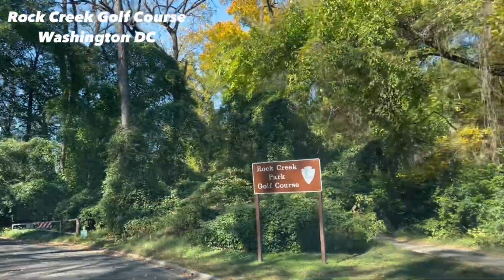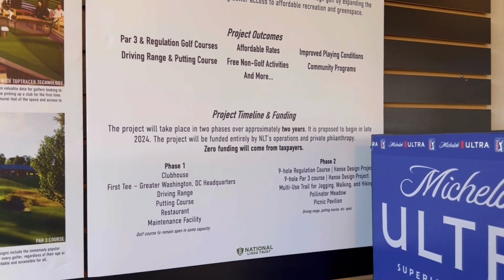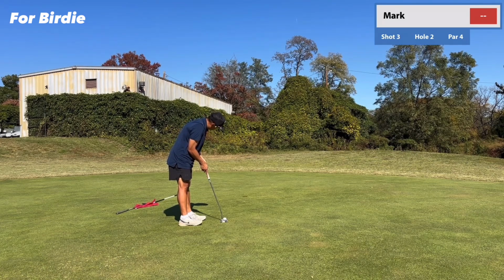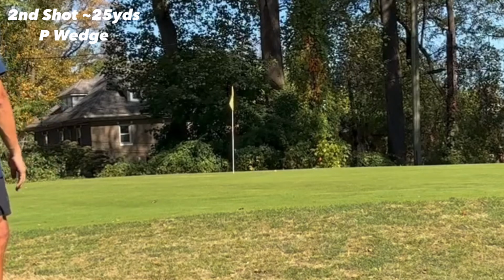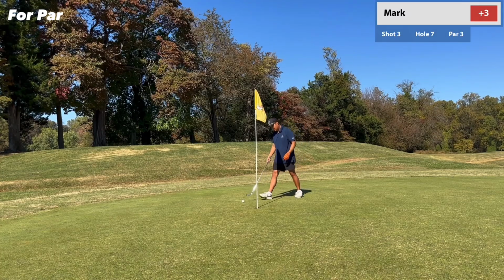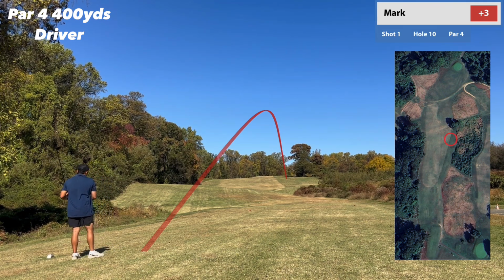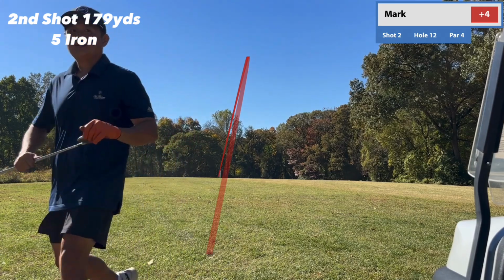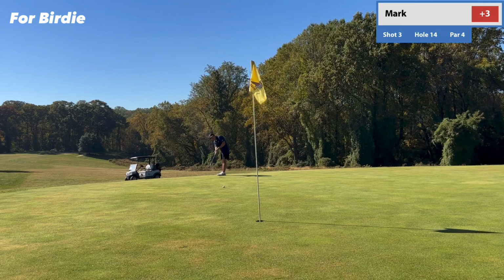Full Round - Rock Creek Park Golf Course (Washington DC)